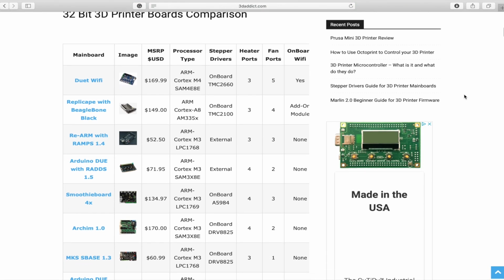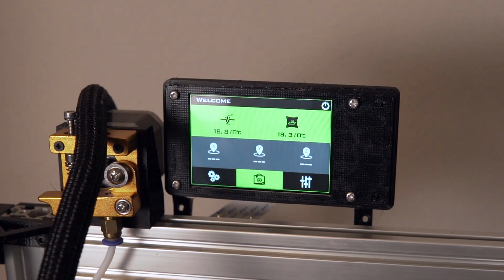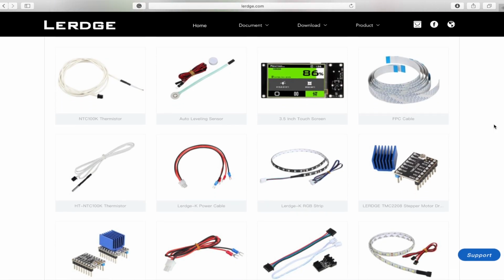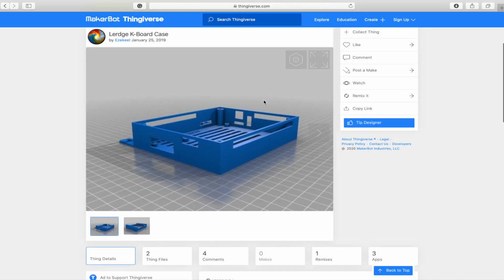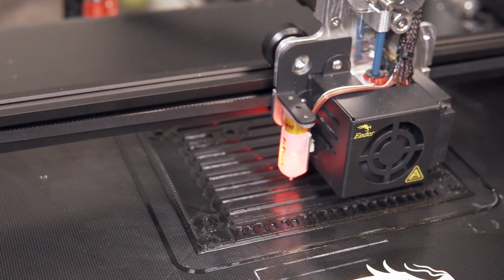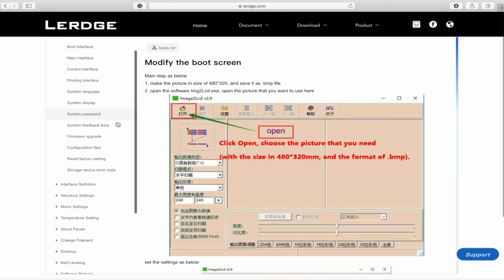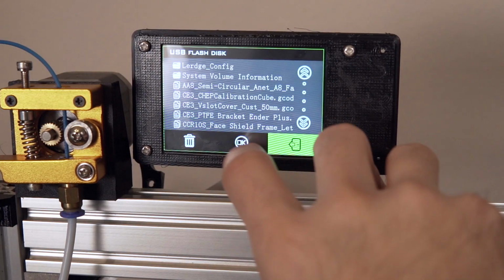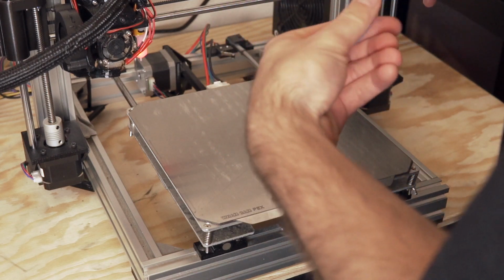Exploring The Lerdge K 32-Bit 3D Printer Board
In this video we take a look at the Ledge K board. This is an awesome 32 Bit board from Lerdge 3d that packs a ton of features. Since Lerdge makes their own hardware and firmware it allows for a very easy install and awesome user experience. In this video we go over what the Lerdge K board offers as well as what my experience was installing this into my 3d printer.